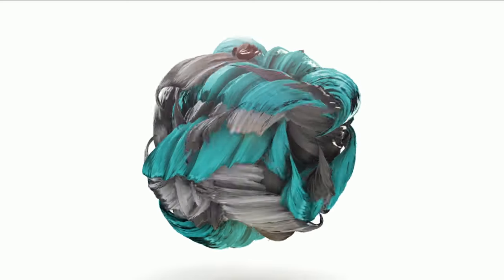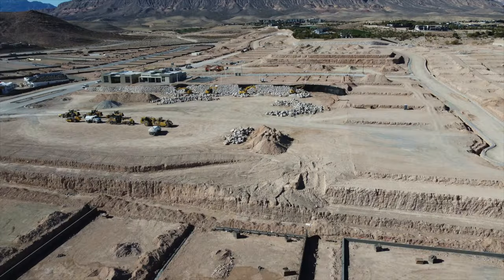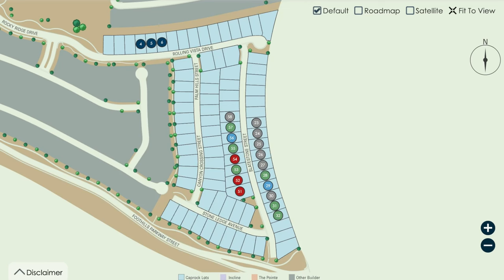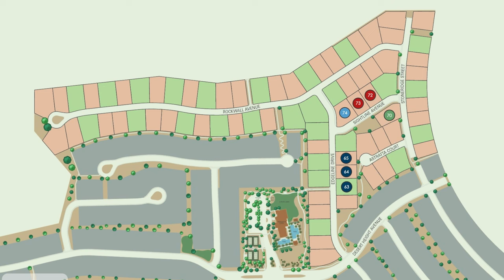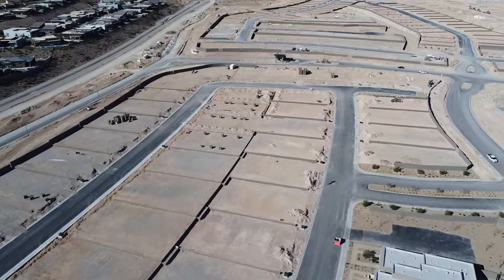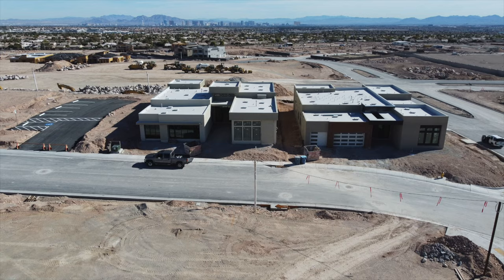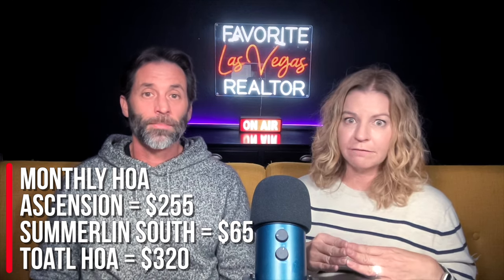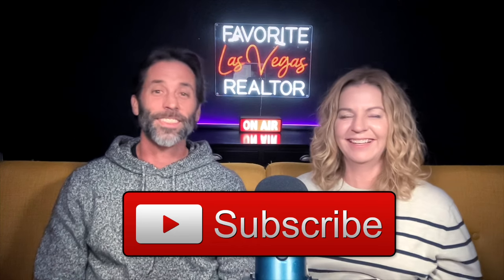Ascension - Discover the Newest Luxury Community in Summerlin [YOUR ULTIMATE GUIDE]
Ascension - Discover the Newest Luxury Community in Summerlin

Join Angela O'Hare, the top Las Vegas realtor, and her sidekick Damian Barton as they unveil the hidden gem of Summerlin - The Peaks Village. Get ready to be amazed by the stunning architecture, breathtaking views, and world-class amenities of this luxury community.

Company: Home Realty Center
License #: S.0180246